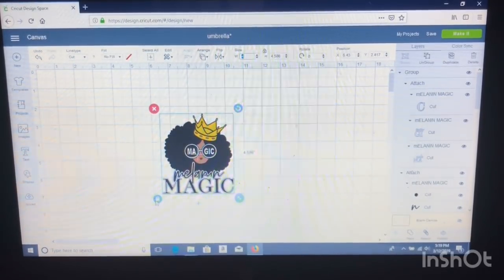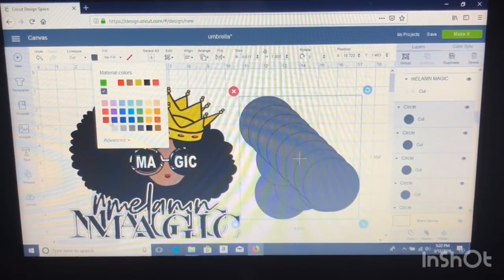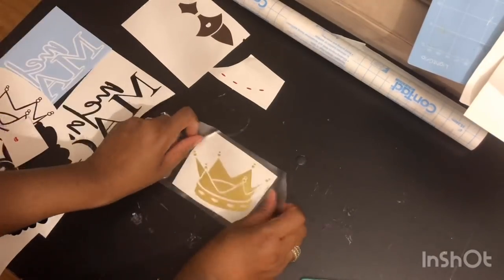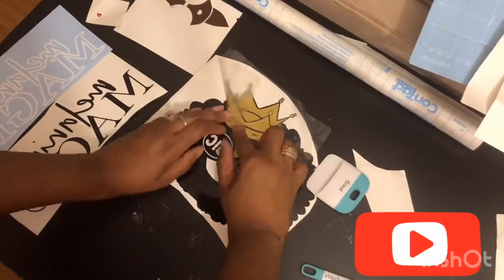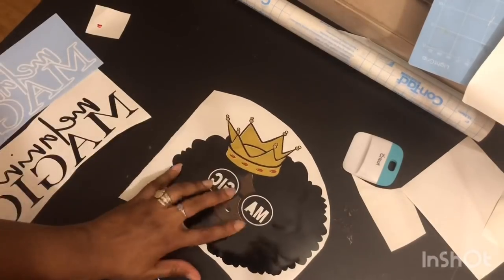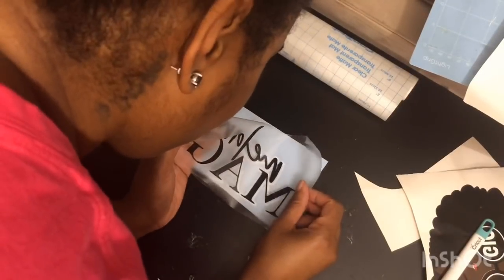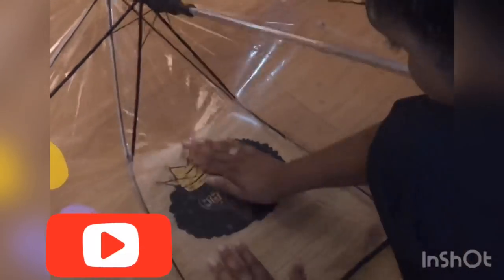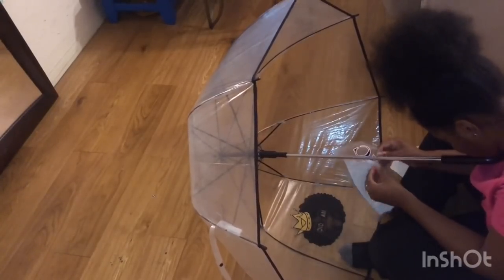Cricut project/Vinyl umbrella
Hey guys. In this video I’ll show you how to design an umbrella using your cricut machine and 651 vinyl. Perfect way to brighten up a rainy day or advertise for your business. Here’s what you’ll need.

Cutting machine (cricut,cameo, brother scan in cut, etc)

651 Vinyl

Contact paper

Weeding tool

Facebook-the Penny Pinching wife